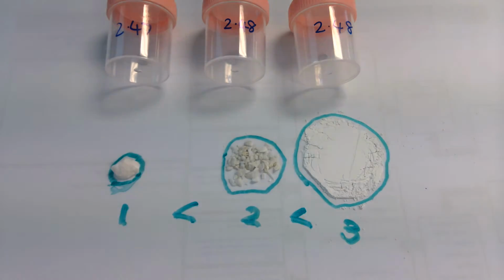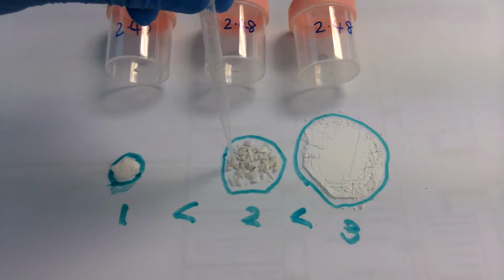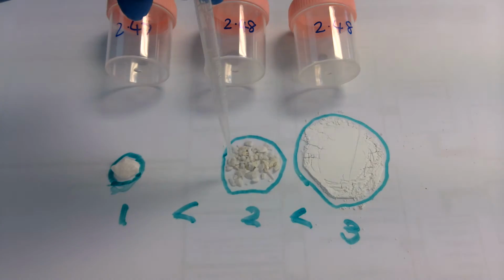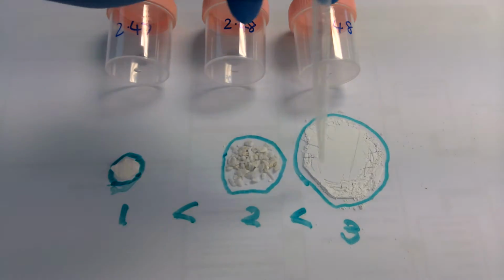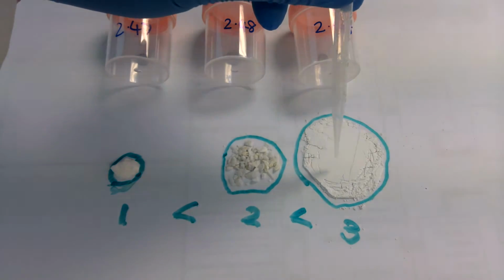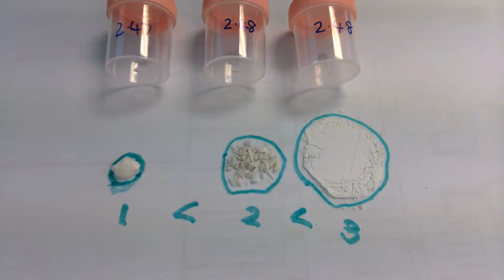Changing Surface Area Skills (AS90930) Practical Chemical Investigation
This video shows how the surface area of a reactant (calcium carbonate - solid) can be changed, when looking at surface area as a factor that affects the rate of a reaction.